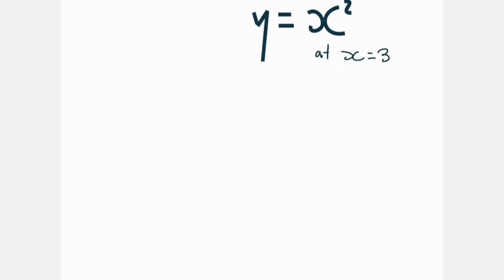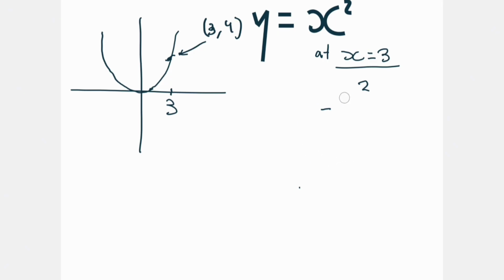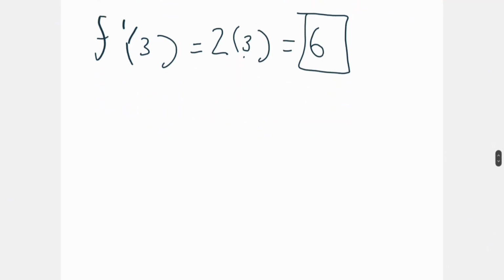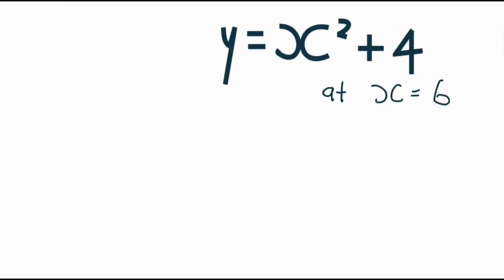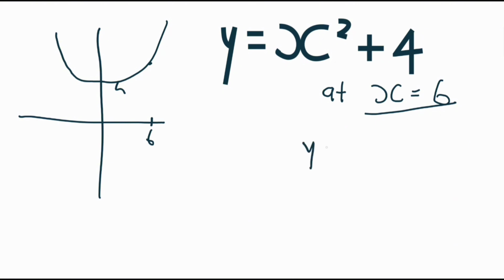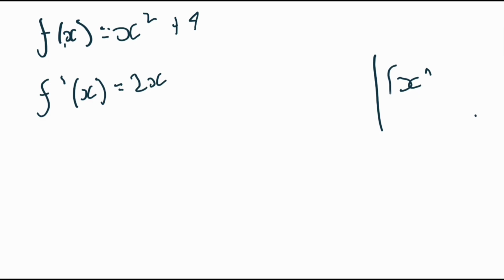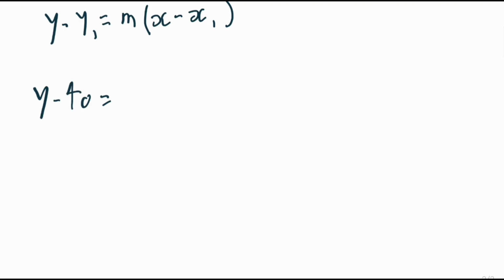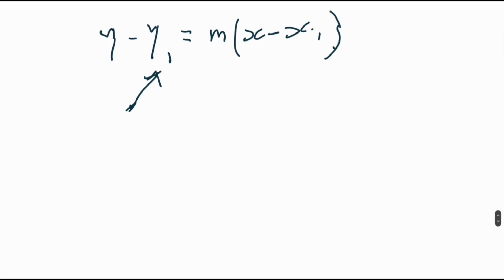Introduction to: Tangent Lines - Finding the equation of the tangent line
This video goes over how to find the tangent line and point slope form or y-y1=m(x-x1). It is quite a simple concept and is used for calculating the instantaneous rate of change at a certain singular point, where as a secant line is 2 or more points and is calculating the average rate of change from point to point.